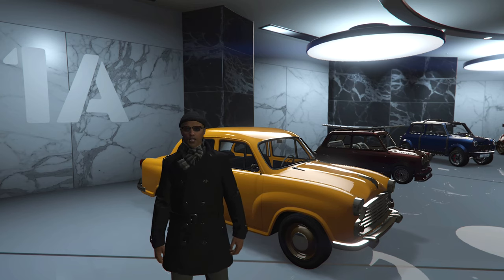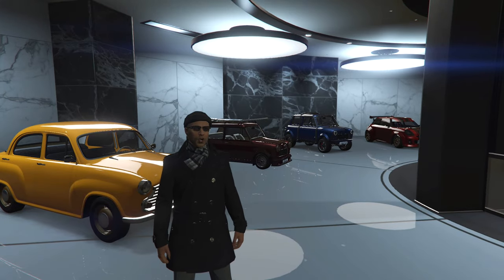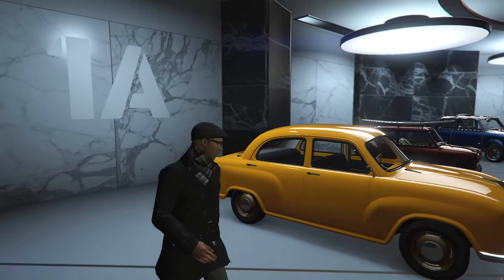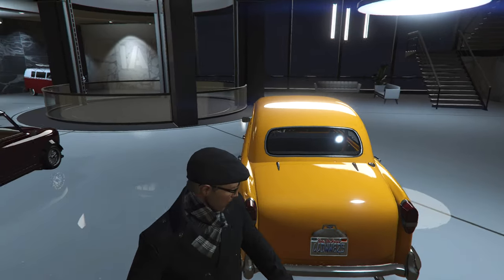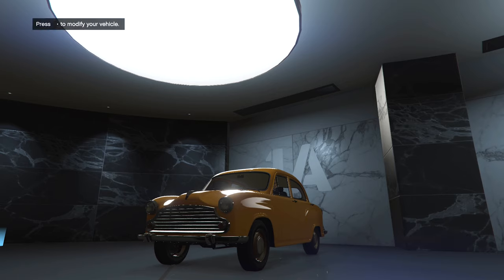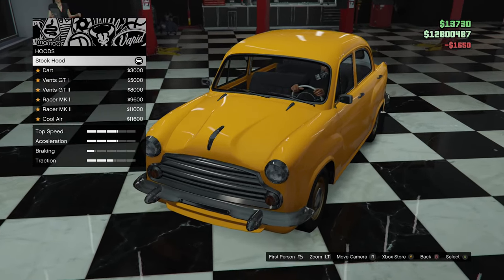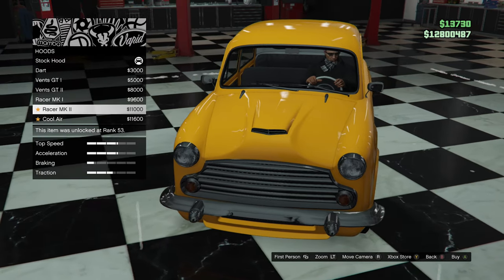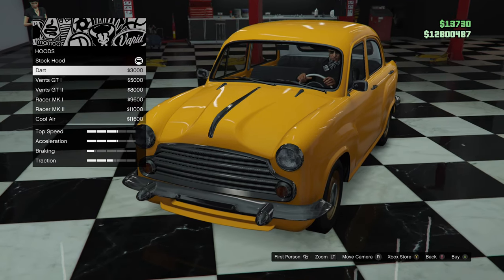Weeny Dynasty Review and Customization! Crazy Drift Taxi!! Worth buying?? GTA Online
Cheapest vehicle in the Casino DLC... is this little guy worth buying?